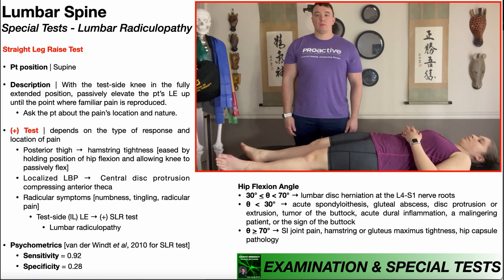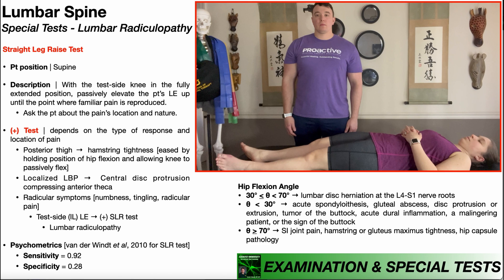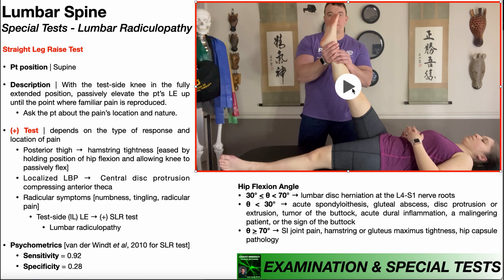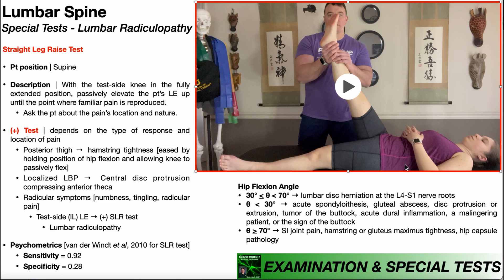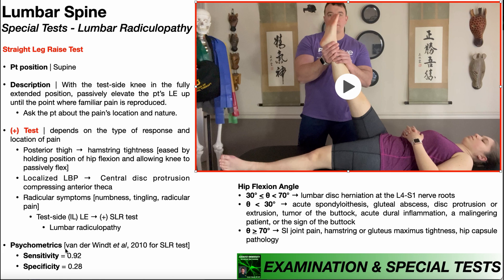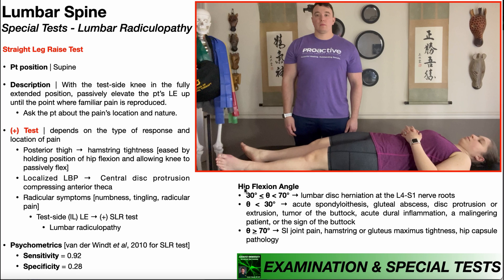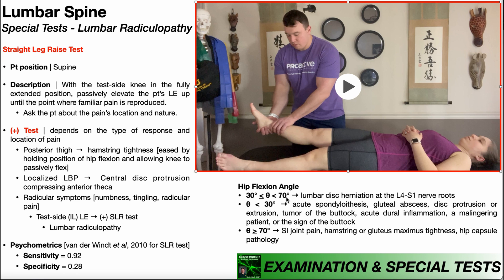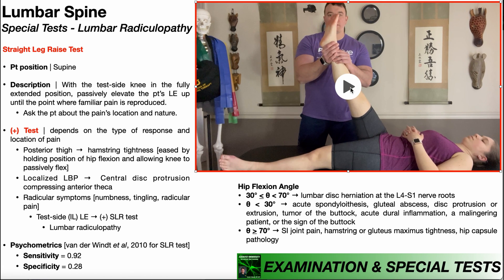Straight Leg Raise Test | Rationale & Interpretation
In this video, I explain and demonstrate the straight leg raise (SLR) test. More specifically, we will cover the interpretation of results and explore its psychometric properties.